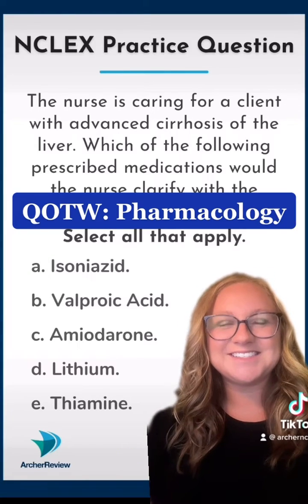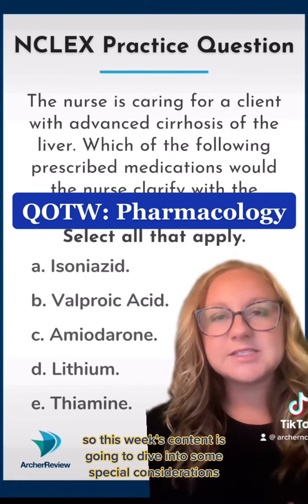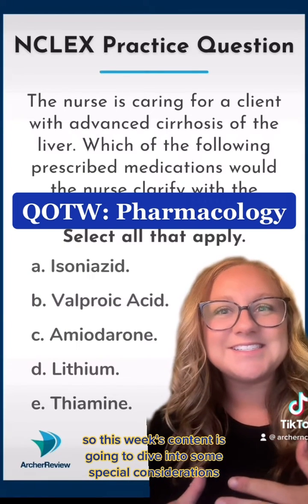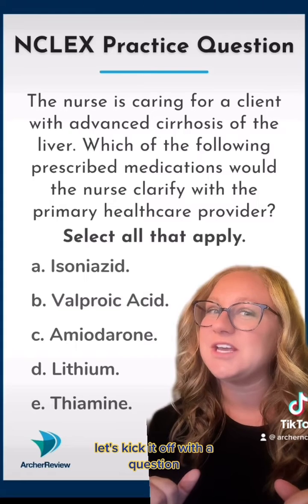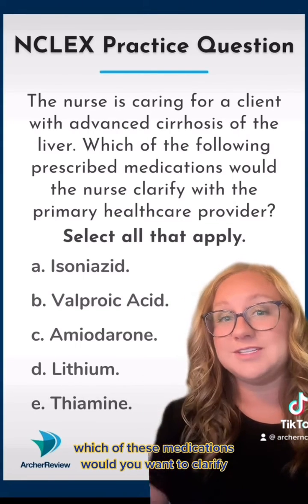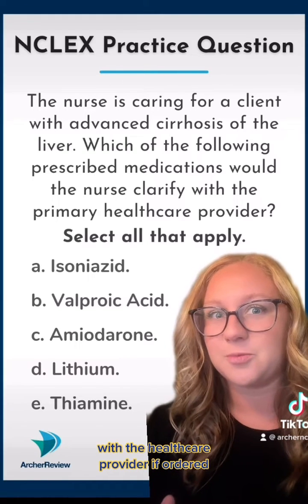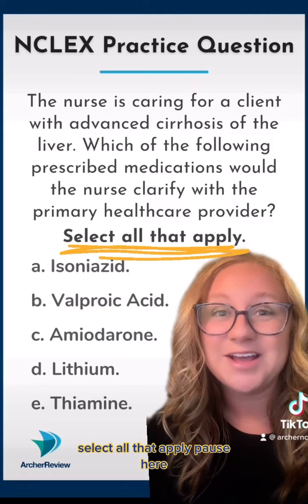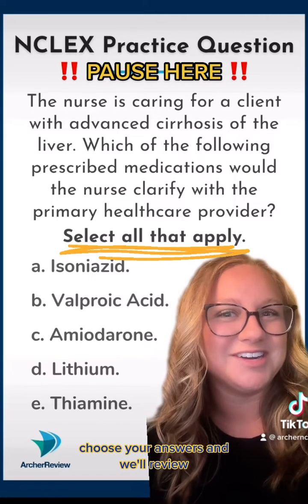QOTW: Hepatotoxic Drugs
Happy Monday, Archer nurses! You told us you wanted MORE pharmacology 💉💊 ... so here you go! Let us know what Pharmacology questions you have in the comments and we'll answer them this week!